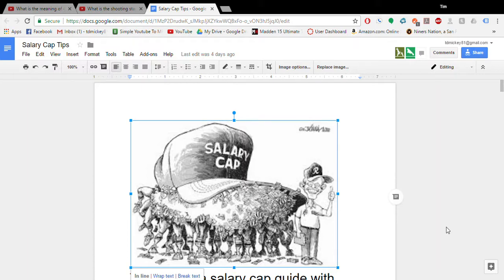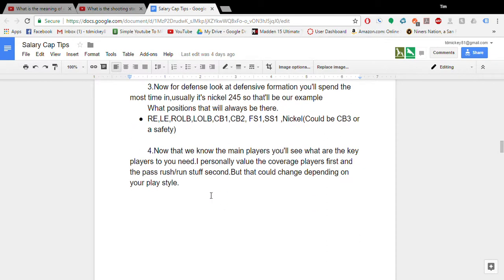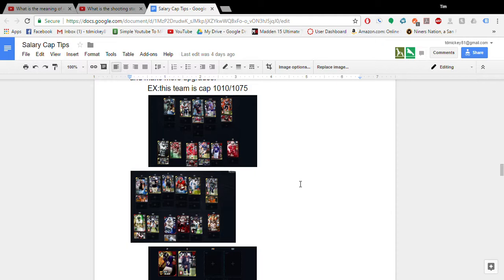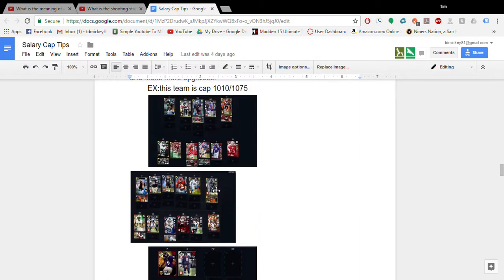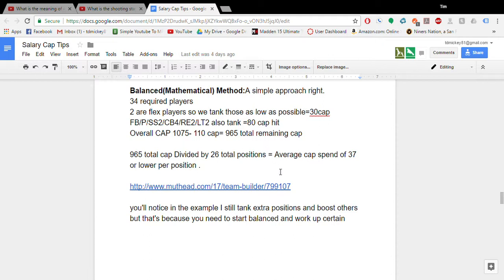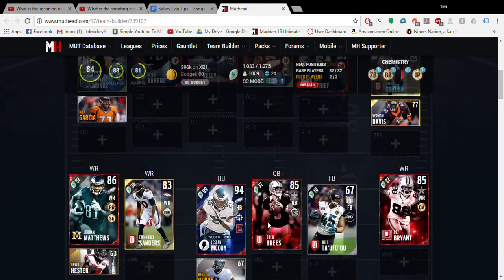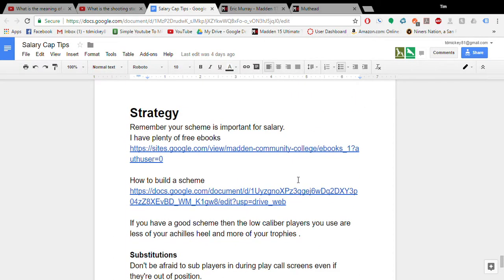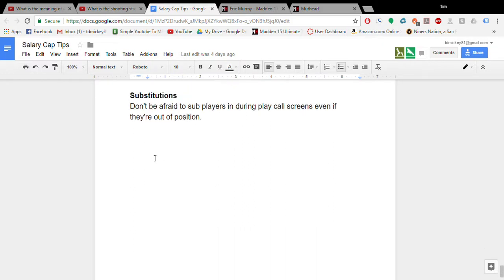Salary Cap Guide with tips and tricks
Guide